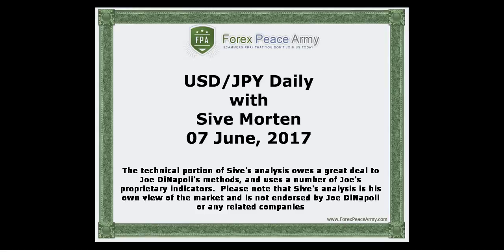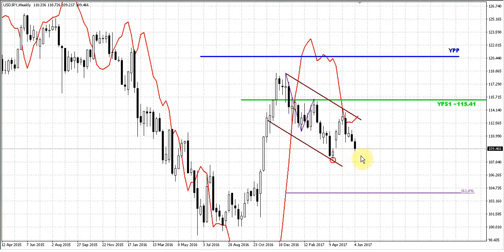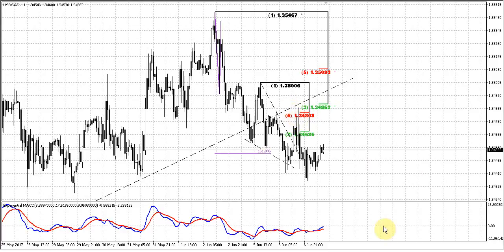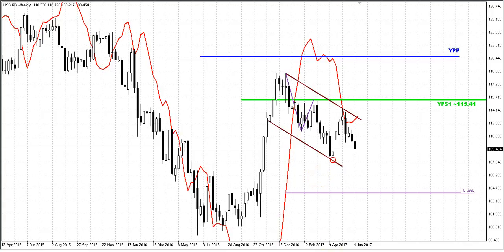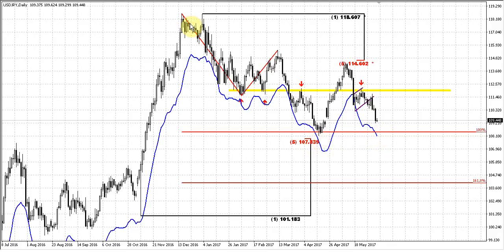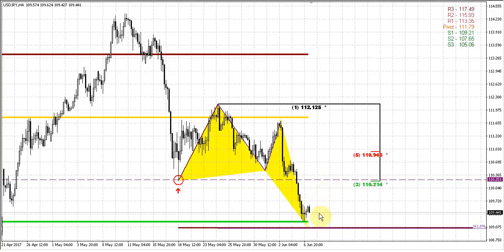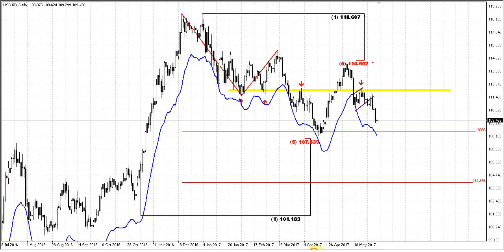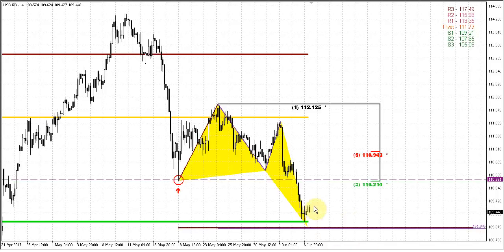Forex Peace Army | Sive Morten USDJPY Daily 06.07.17